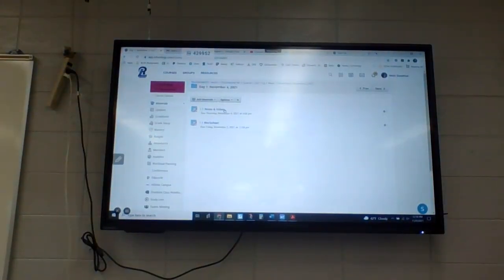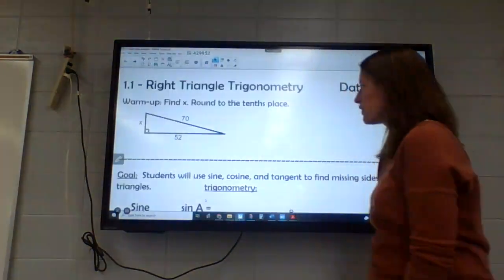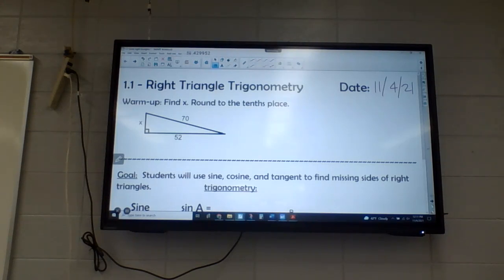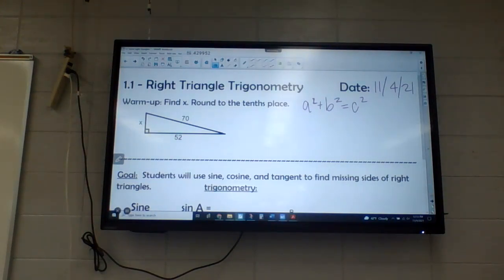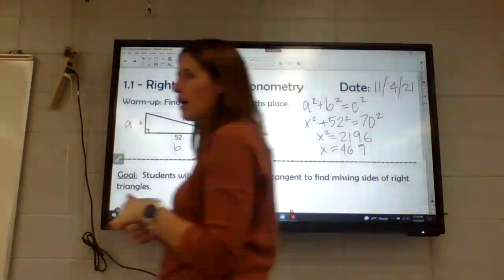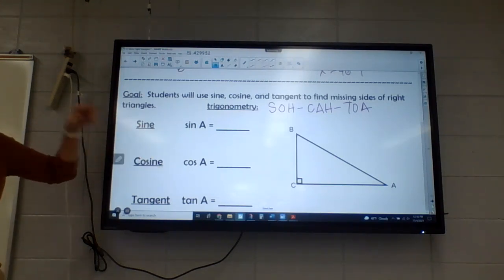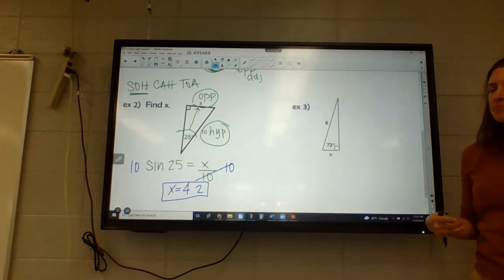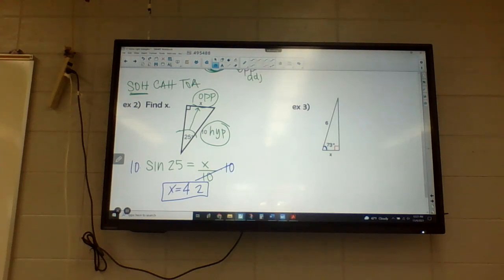Trig 1.1 part 1